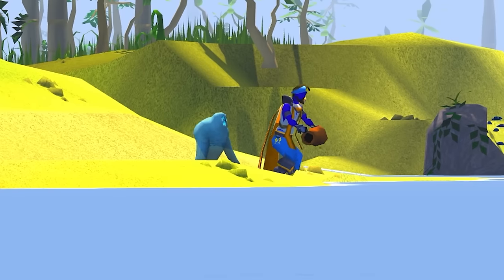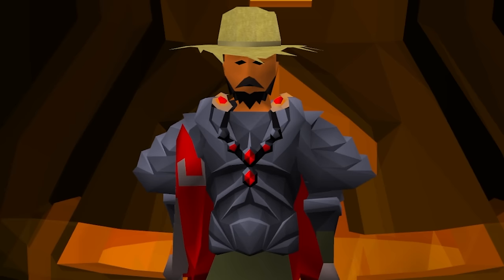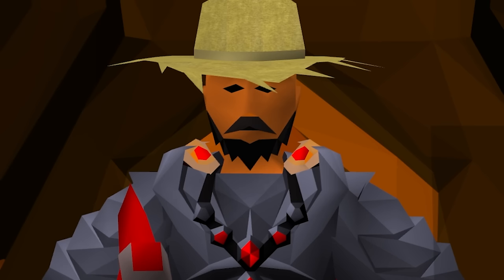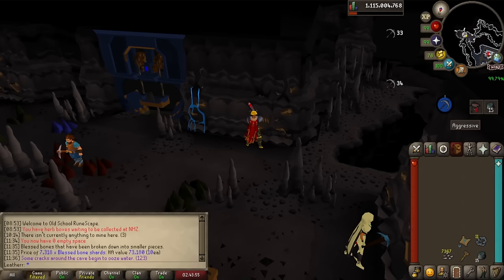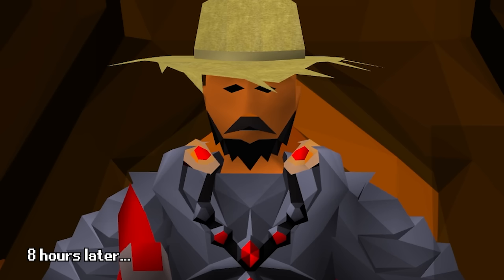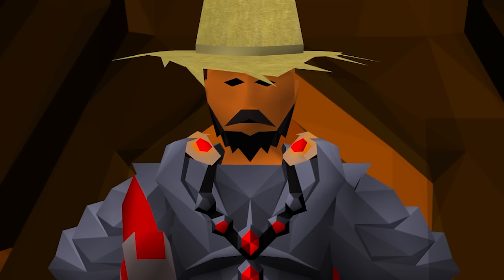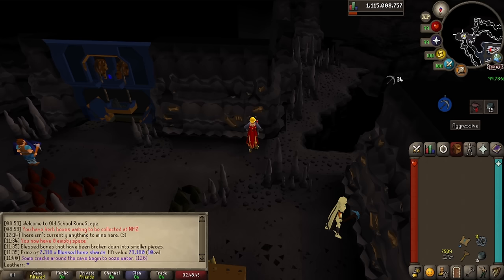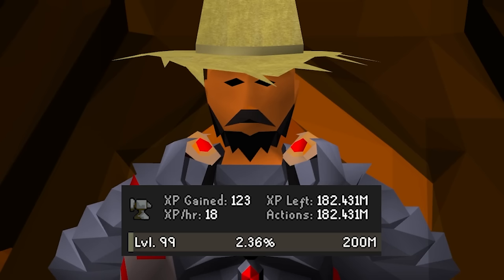AFKing 9 to 5: Calcified Rocks (Cam Torum Mine)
AFKing Calcified Rocks in the Cam Torum Mine to find the WFH xp rates & afk times!

00:00 - 00:20 AFKing 9-5 Intro
00:21 - 01:36 This Episode
01:37 - 02:41 Requirements
02:42 - 04:25 Gear/Inventory
04:26 - 05:24 Getting There
05:25 - 06:09 Intermission
06:10 - 07:26 AFK Info
07:27 - 11:29 XP Rates, XP Scaling, Loot
11:30 - 11:49 Verdict
11:50 - 13:03 Closing & Thanks

Thank you to my Youtube Channel Members:
Big Fella:
5nax
DansSmeg'ead
LokiFM

Fellas:
Jujo
I Talk
Halal Platter
Skye Kyoufu
Otomachi Una
SpookyBetts
Chris Dungey

~ Songs ~
- Horizon Orchestral
- World of Warcraft: Tavern (Dwarf)
- Newbie Melody Orchestral
- World of Warcraft: Tavern (Pirate)
- Harmony Orchestral
- The Town Orchestral

Runescape and old school runescape is MMORPG by Jagex LTD. Runescape & Old school runescape both have an active playerbase of thousands of players online every single day. Both runescape games consist of multiple skills, bosses, quests and adventures to explore.